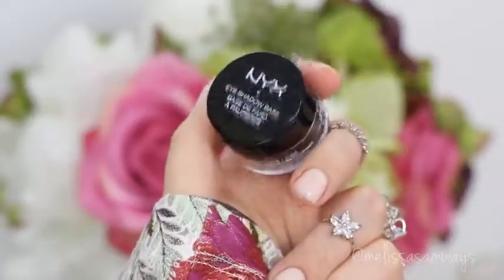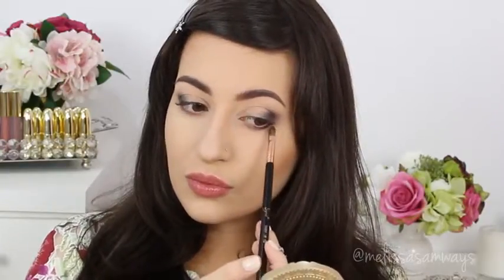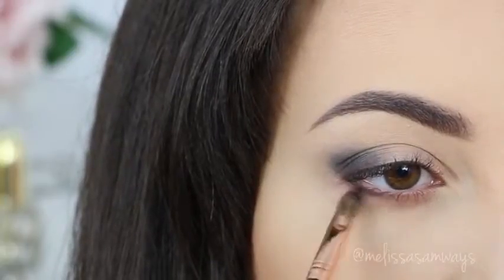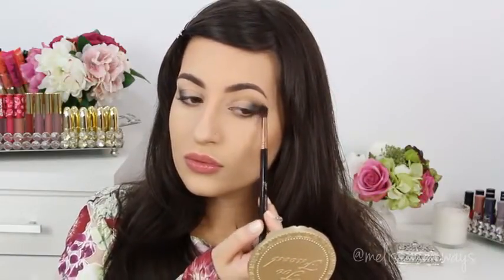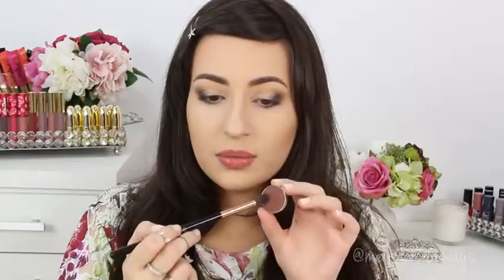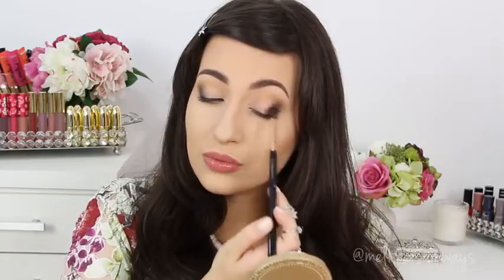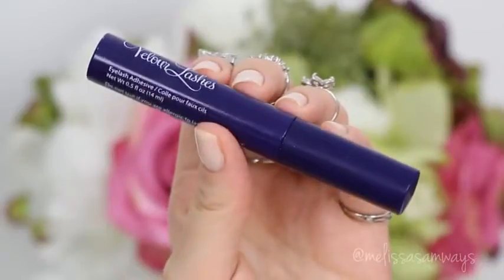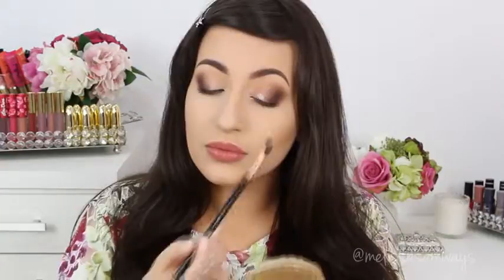Glitter Pearl Make Up TUTORIAL | Melissa Samways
Use o meu cupom MELISSASB para desconto de 10% nas compras de produtos de maquiagem, pincéis e acessórios Sigma Beauty no site oficial

Mais detalhes deste look (produtos usados), por gentileza, confira no Blog

Xoxo ‍
Melissa Samways